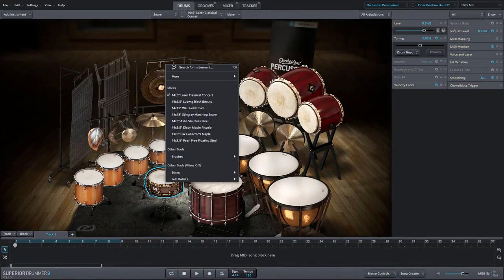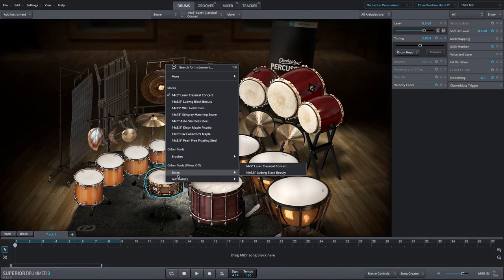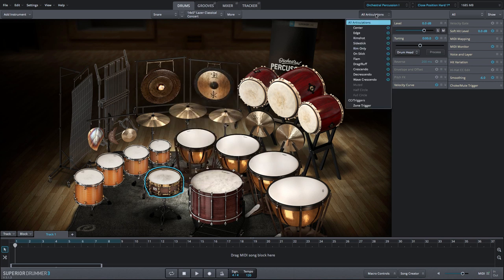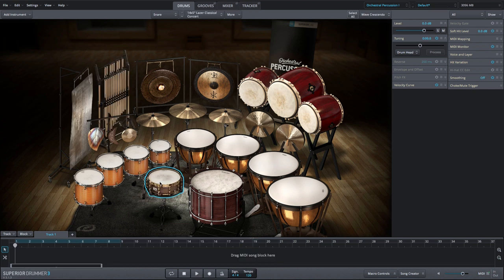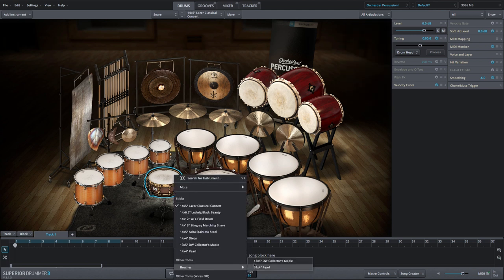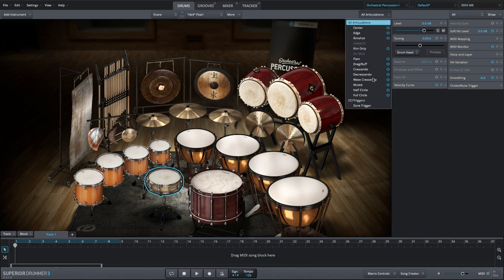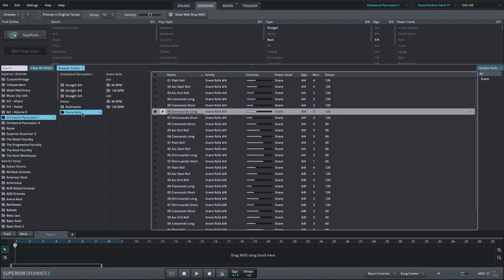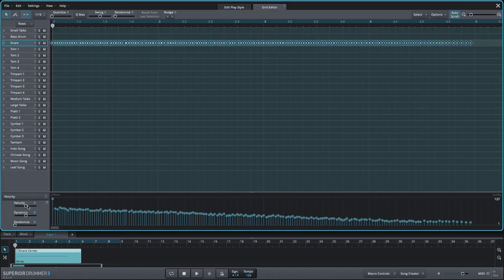Orchestral Percussion SDX: The Snares